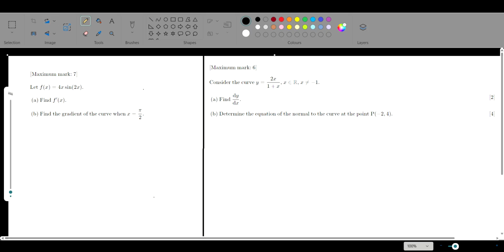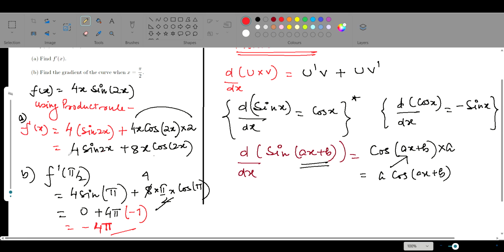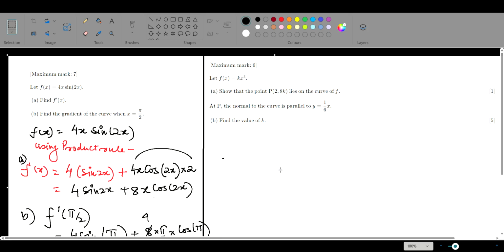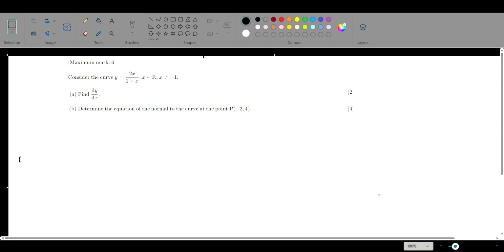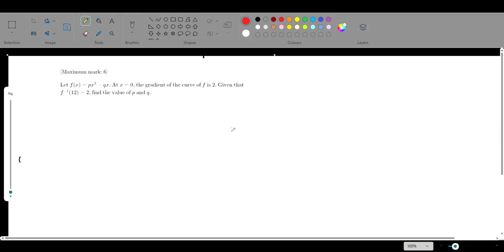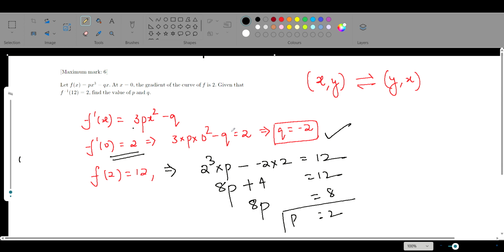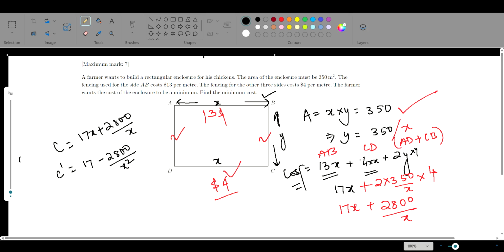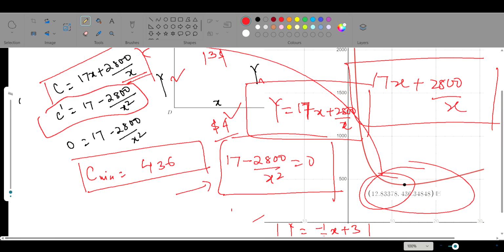⁣CALCULAS: Application of Derivatives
The student is learning to solve different types of sums based on the application of derivatives.